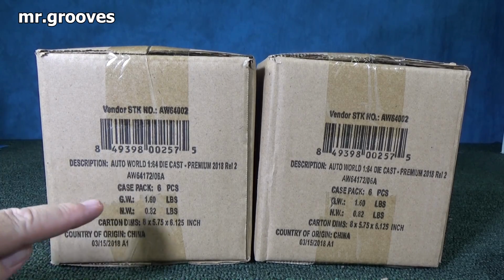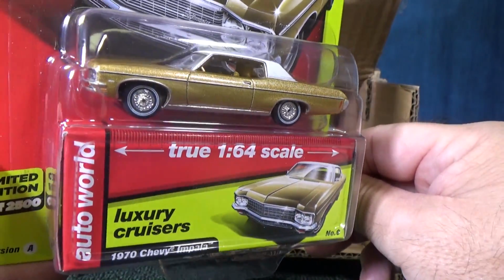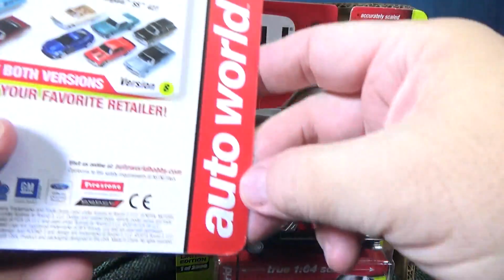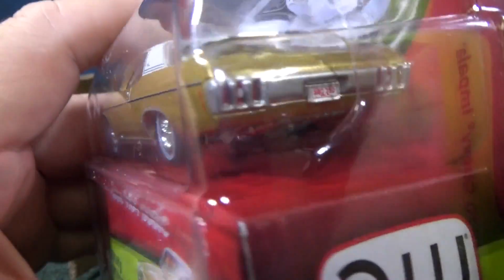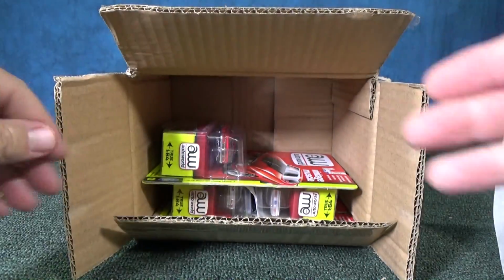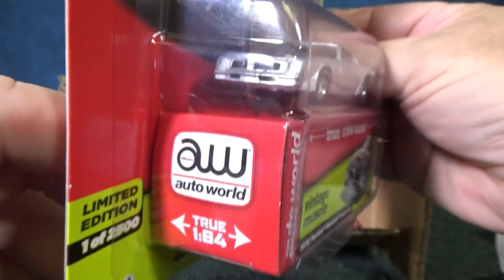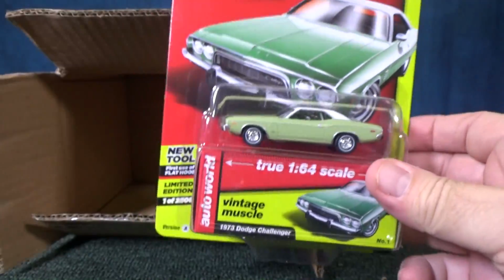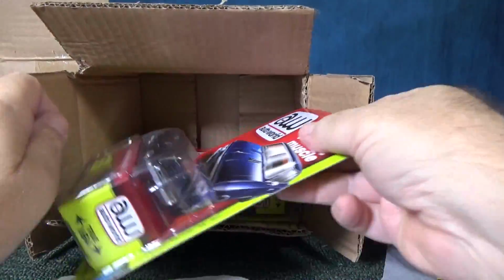Auto World 1972 Ford Mustang Mach 1 and the rest of the 2018 Release 2 Version A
Auto World 2018 Release 2, Version A
Thanks again to Round 2 for providing these for me to review!

Vintage Muscle series:
1973 Dodge Challenger *New Flat Hood
1976 Pontiac Firedbird Trans Am
1972 Ford Mustang Mach 1
1966 Chevy Chevelle SS 396
1961 Dodge Dart Phoenix

Luxury Cruisers series:
1970 Chevy Impala

Round 2 provides authentic diecast replicas for collectors. Many licensed models aren't even provided by other manufacturers! Take note of features such as opening hoods, metal bodies and metal bases. Plenty of appreciable details such as detailed engines, license plates, headlights, brake lights, window trim and licensed badging.

As stated in the video, Round 2 was providing cases to unbox on my Race Grooves channel. I did them for 2 1/2 years (February 2016 to September 2018) but due to my time constraints and my Race Grooves channel having to take a change in direction, I let them know that I couldn't do the unboxing videos anymore.

In case you're going to ask, sorry, I still don't have the spare time but since I still needed to present these cases, mr.grooves is the new home for 'collectibles' so that's why I did them here.

Stuff for sale! (Sorry, USA only)

Get your cars, track sets, loose car holders and display cases!

(O__O) ... (O__O)